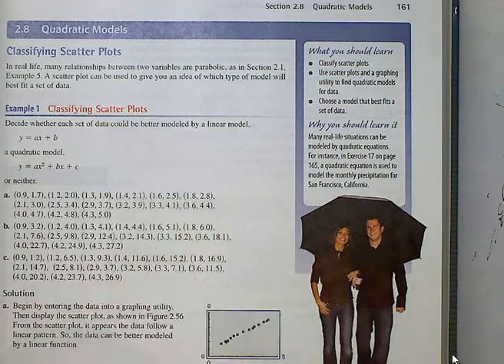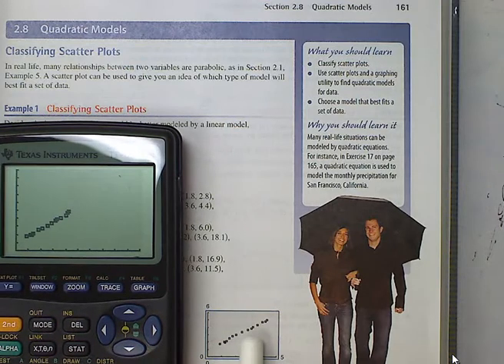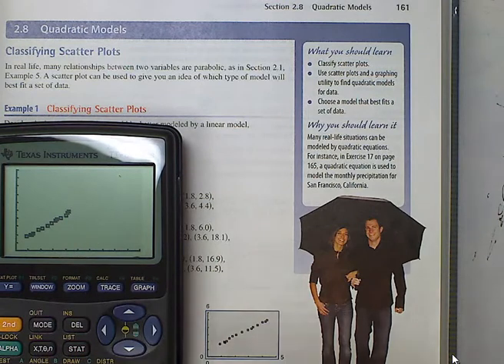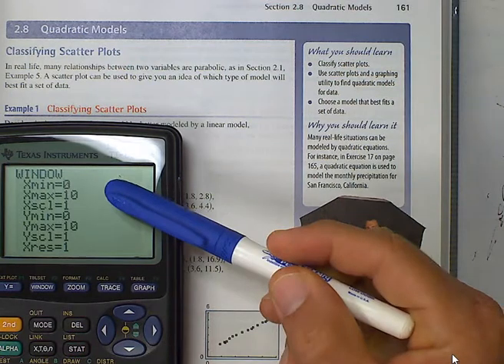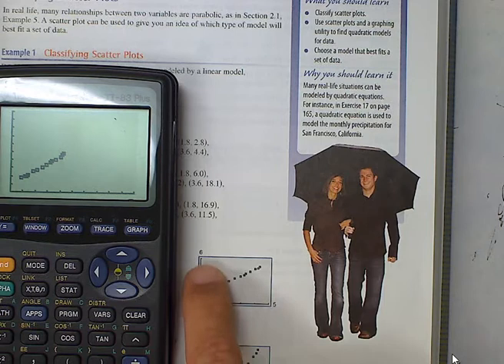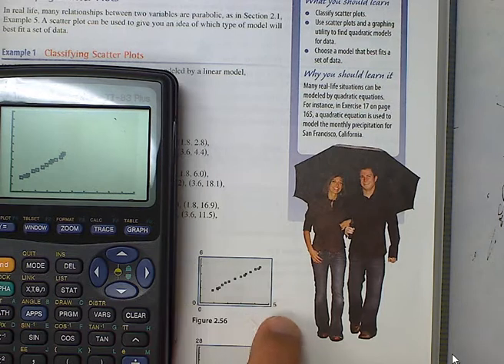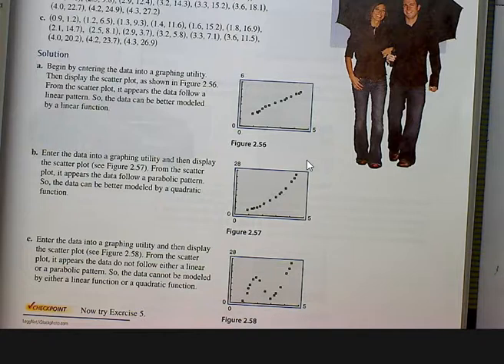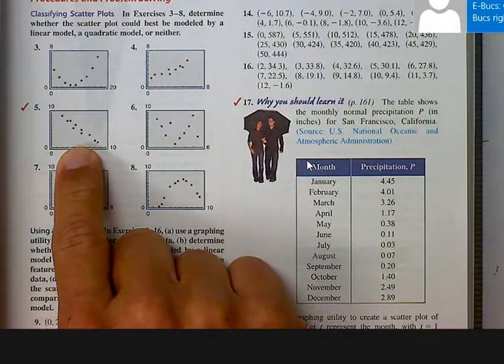precalc 2 8 example 1